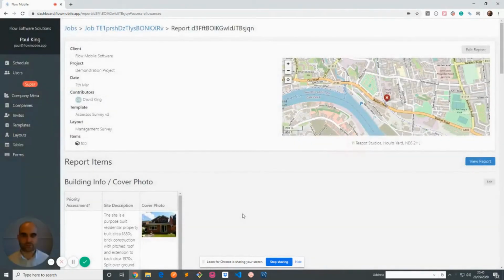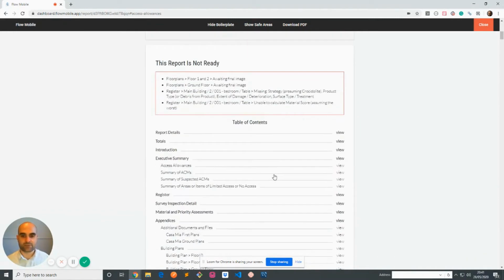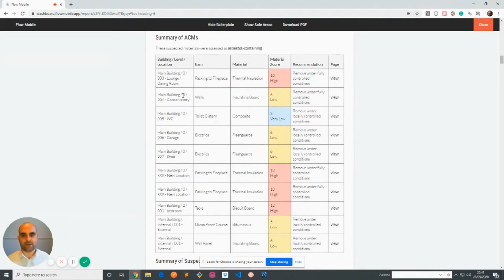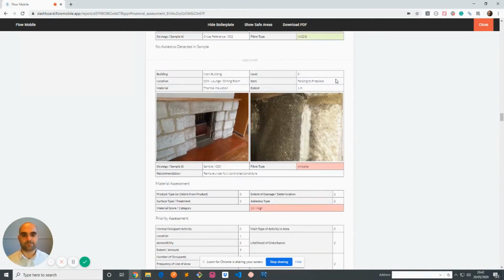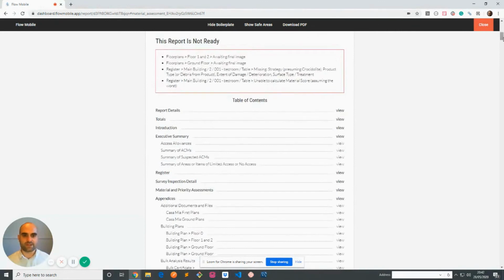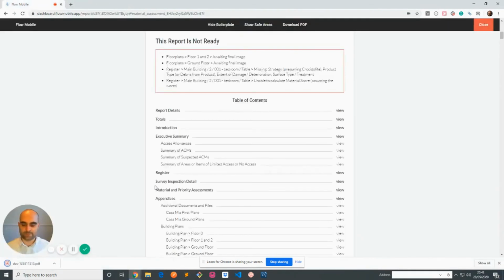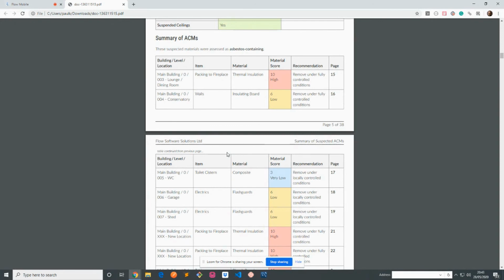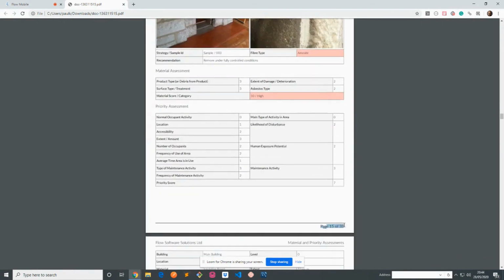Navigating Your Reports Quickly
Quick links let you navigate to important sections in your report easily. When your survey reports are printed, we swap quick links for page numbers, so you can easily riffle through the pages to find the section you're interested in.